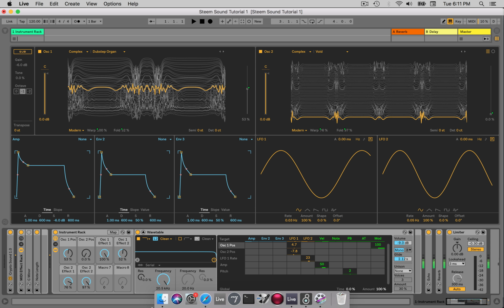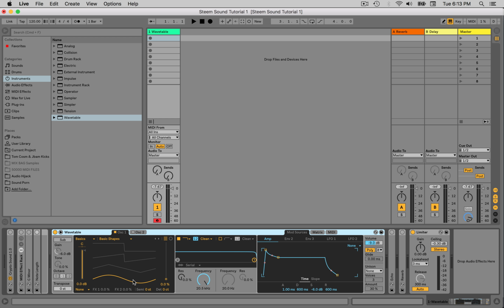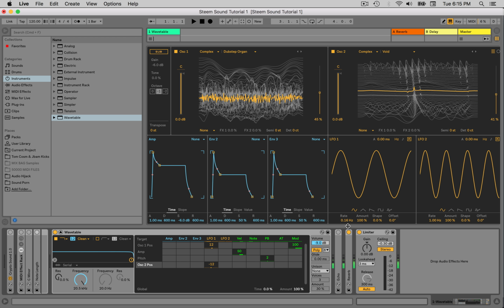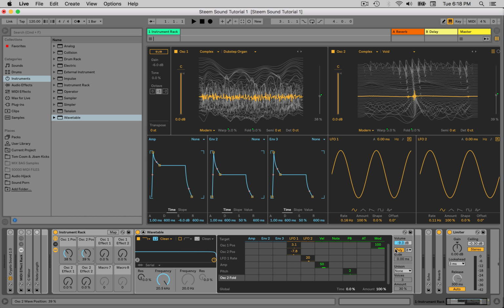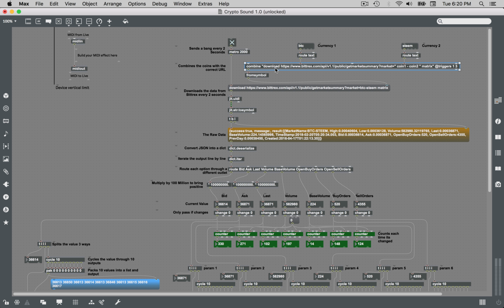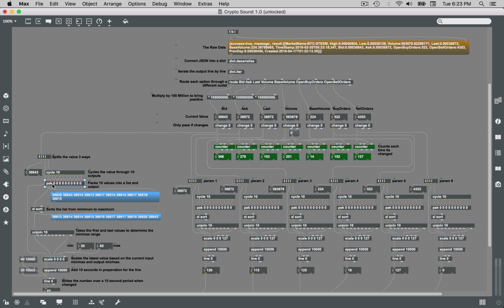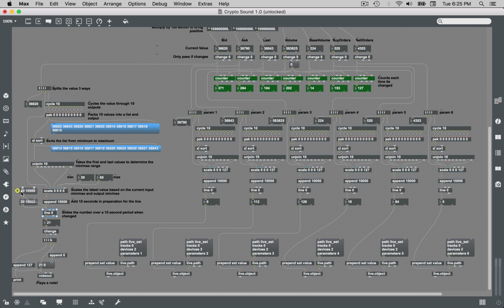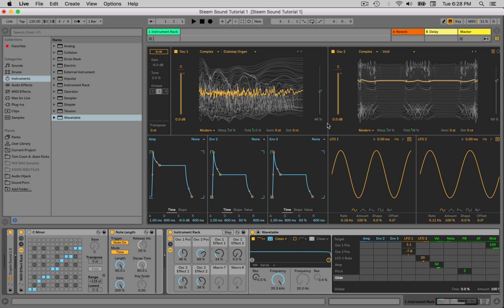The Sound of Crypto - Music From Live Trades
This video covers how I converted the real time market trading information of the STEEM currency into music. By using a custom made patch, I gathered a live feed of the Ask, Bid, Last, Volume, Base Volume, Buy Orders and Sell Orders, converting them into information that the music software and synthesizer could understand.

The Bid feed controls the pitch of the notes, while the other 6 data-flows control the characteristics of the sound. As people trade on the market, the pitch and character of the sound change accordingly, creating forever evolving ambient space-like music.

To listen to a recording of this running for several minutes check out dsound.audio/#!/@tomcosm/the-sound-of-steem

This is part of my plan to build a bot that generates a whole orchestra of ambient instruments based on the currencies you are holding, and change depending on alerts you set, so you can just use yours ears to hear how your portfolio is going.

Tips :
// Bitcoin 1MC7BR1PDavJYe4EiK6ChgzDg7rQ2LsUkM
// ETH 0x45B40f97F1fd6899662eB51da311586Fa3DB63E4